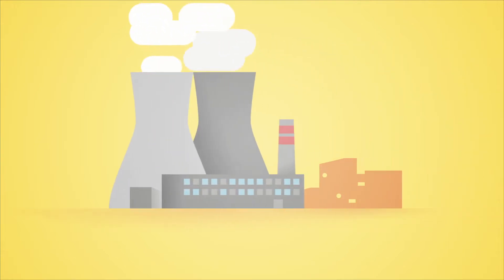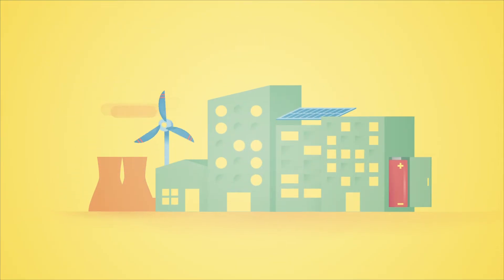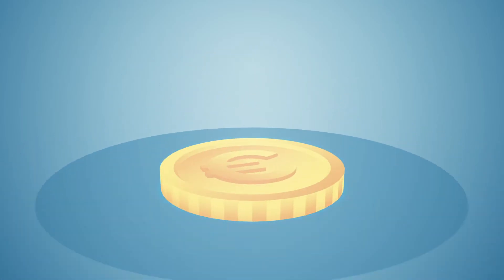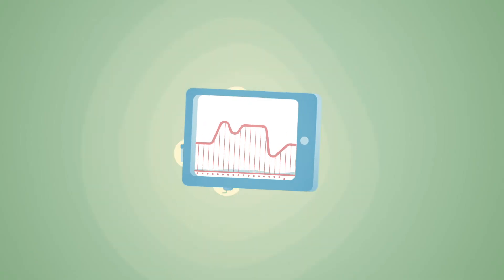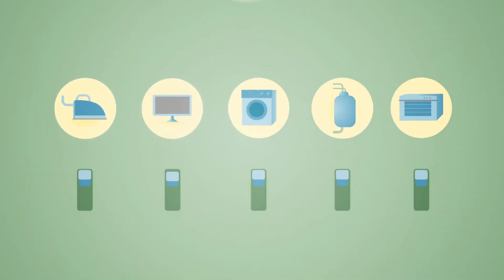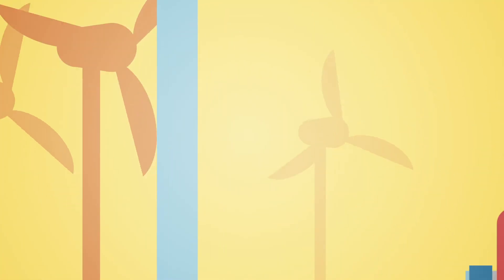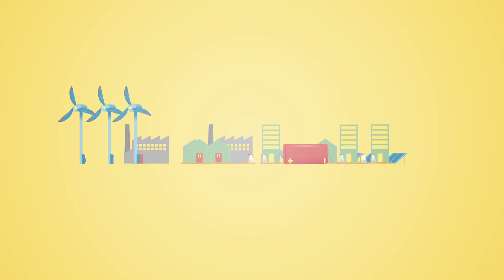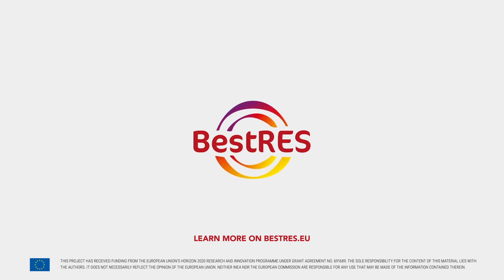Energy aggregation: putting citizens at the heart of energy transition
During the last three years, The EU-funded BestRES project has developed pioneering business models to empower citizens and boost the integration of renewable energy into the market through the active participation of Renewable Energy Aggregators.
Learn more on bestres.eu